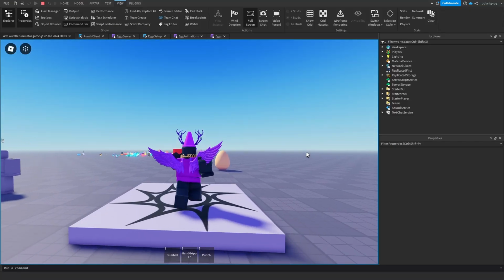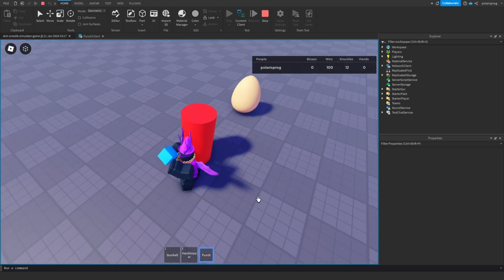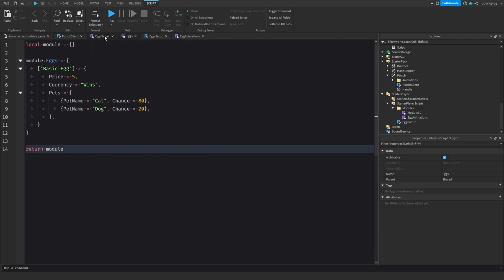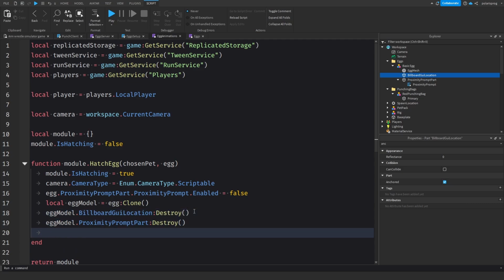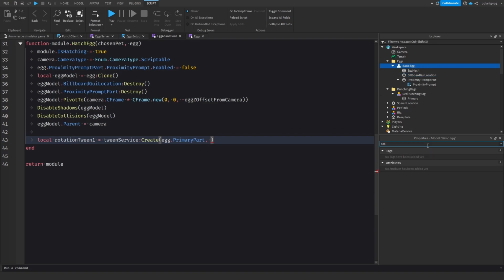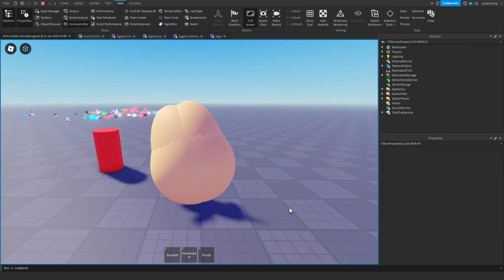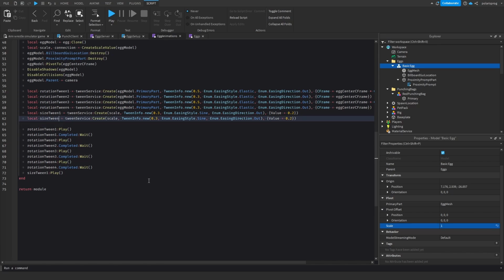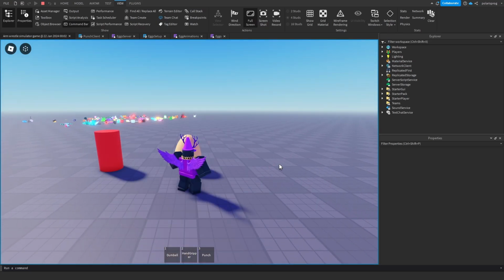How to make Arm Wrestle Simulator in Roblox Studio Part 5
Piece of code:

 local tweens = {
  tweenService:Create(eggModel.PrimaryPart, TweenInfo.new(0.7, Enum.EasingStyle.Elastic, Enum.EasingDirection.Out), {CFrame = eggCenterCFrame * CFrame.Angles(0, 0, math.rad(50))}),
  tweenService:Create(eggModel.PrimaryPart, TweenInfo.new(0.7, Enum.EasingStyle.Elastic, Enum.EasingDirection.Out), {CFrame = eggCenterCFrame}),

 local sizeTween1 = tweenService:Create(scale, TweenInfo.new(0.2, Enum.EasingStyle.Sine, Enum.EasingDirection.Out), {Value = 0.2})
 local sizeTween2 = tweenService:Create(scale, TweenInfo.new(0.2, Enum.EasingStyle.Sine, Enum.EasingDirection.Out), {Value = 3})

 for i, v in tweens do
  v:Play()
if i ~= tweens then
   task.wait(v.TweenInfo.Time - 0.5)
  else
   task.wait(v.TweenInfo.Time)
  end
  v:Cancel()
 end

 sizeTween1:Play()
 sizeTween1.Completed:Wait()
 sizeTween2:Play()